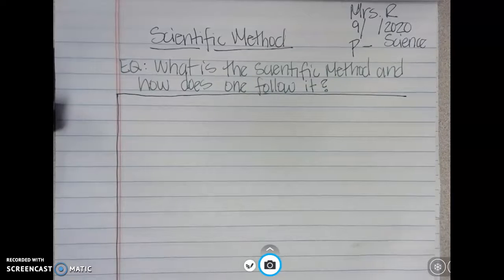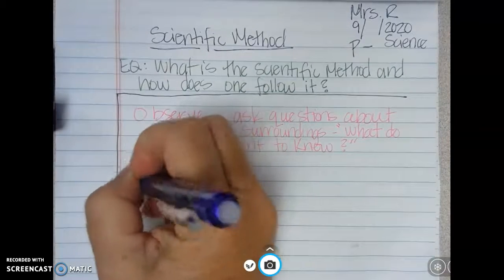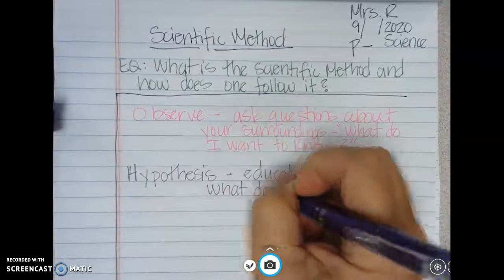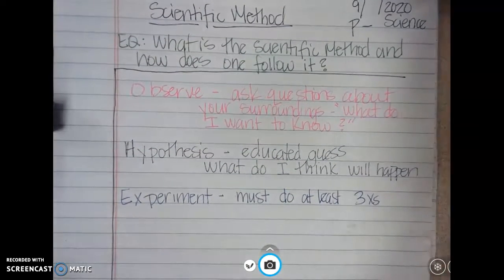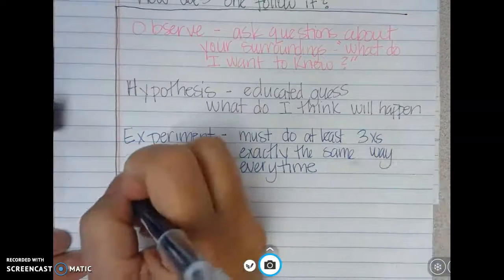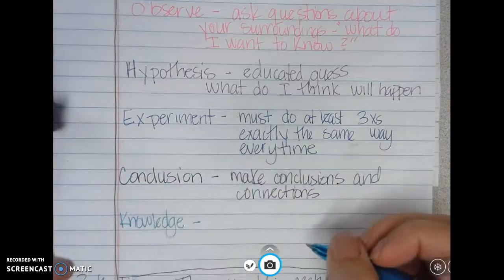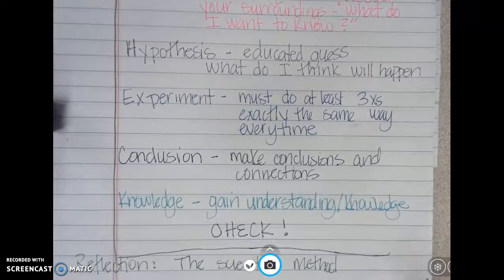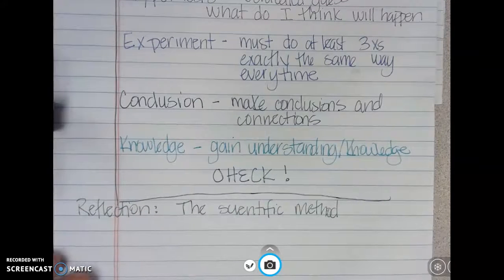w5 science asynch 1